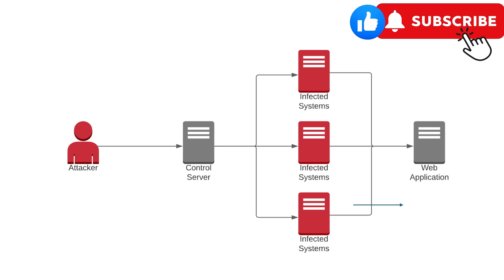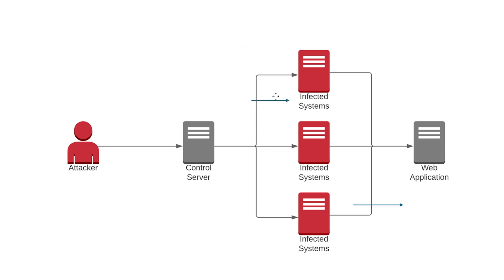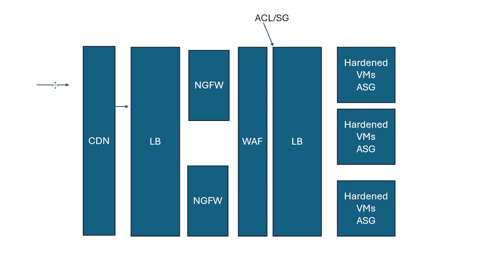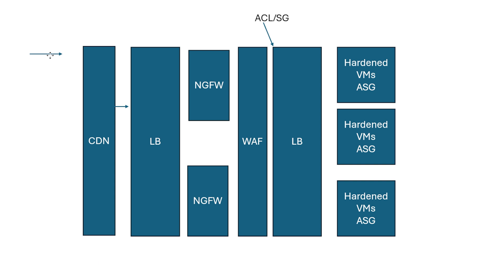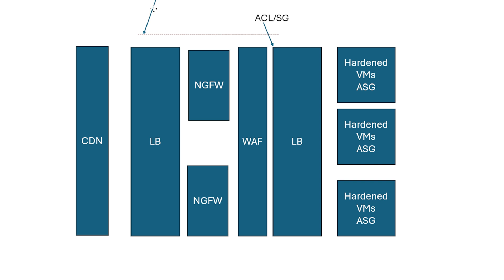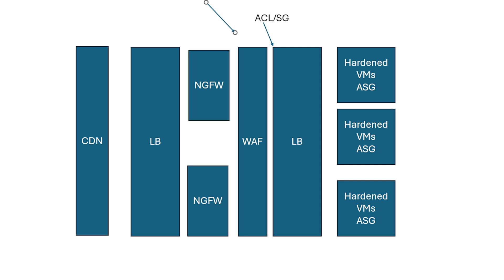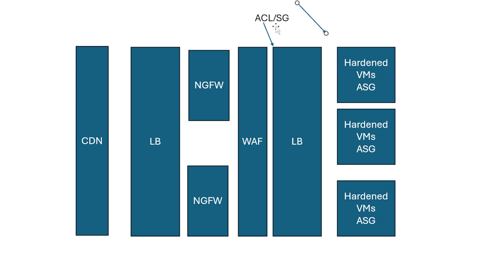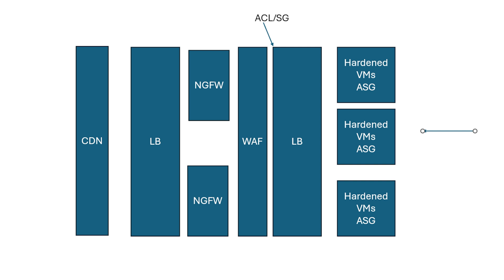How to Protect Your Cloud Architecture from DDoS Attacks | Security Architecture Best Practices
In this video, How to Protect Your Cloud Architecture from DDoS Attacks | Security Architecture Best Practices, Mike Gibbs from Go Cloud Careers walks you through essential cloud security architecture strategies for protecting your architecture from DDoS attacks. Learn the best practices for defending your cloud infrastructure and keep your applications secure from malicious traffic.

Key topics covered:
• What is a DDoS attack and how it affects your cloud environment.
• How content delivery networks (CDNs) and next-generation firewalls can protect your cloud architecture.
• The role of web application firewalls (WAFs) in preventing DDoS attacks.
• Leveraging auto-scaling and IAM systems for robust defense.
• Best practices for hardening your cloud environment to prevent security breaches.

Don’t wait for an attack to happen—prepare your architecture with these proven techniques to safeguard your cloud infrastructure.

FREE Career Resources for you! (Scroll Down for FREE Training Resources)